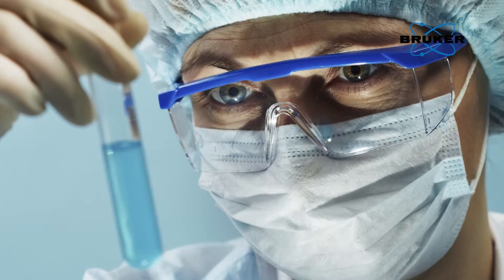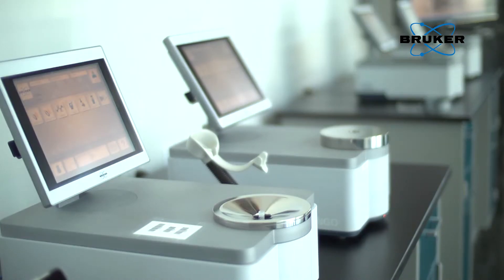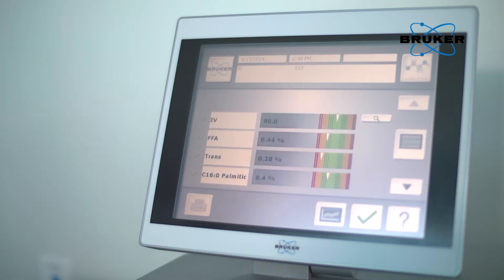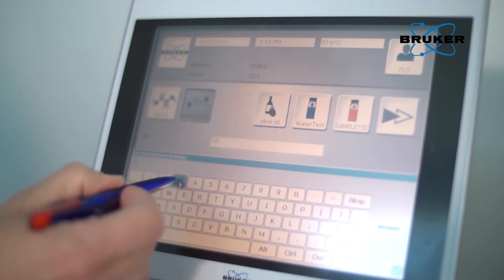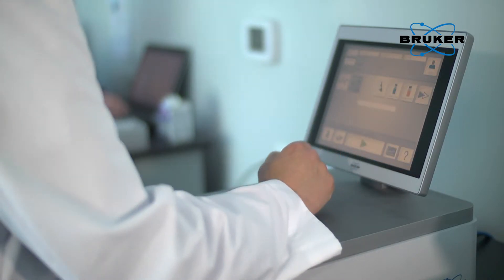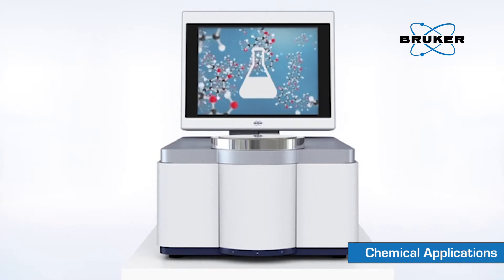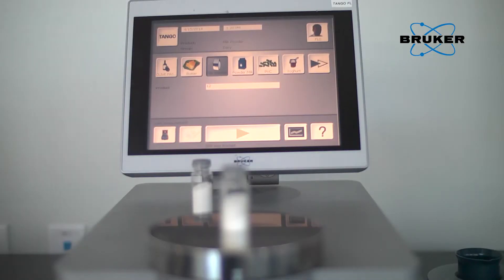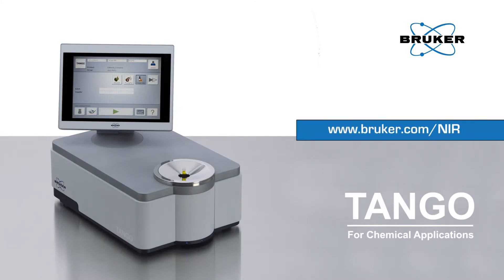Tango -- Next Generation FT-NIR for Chemical Analysis